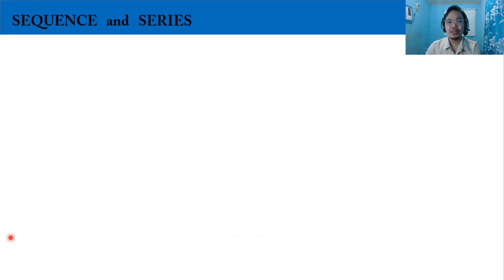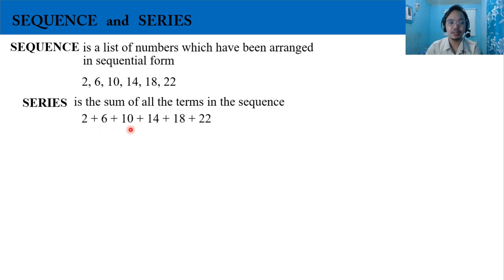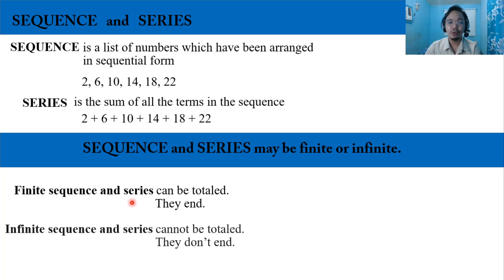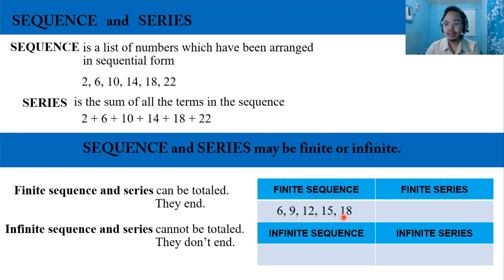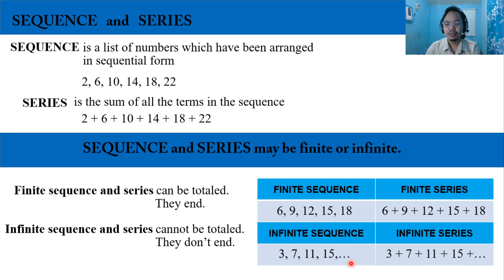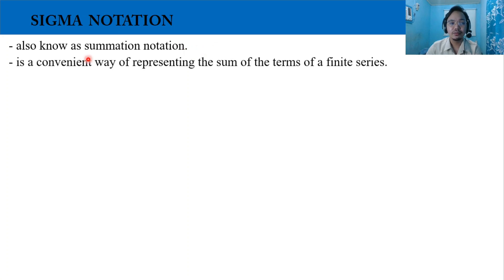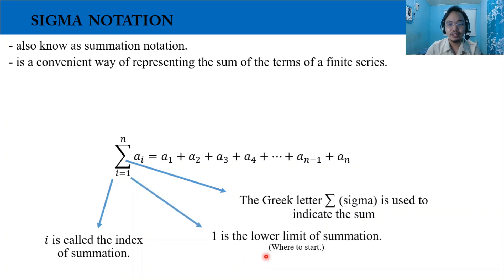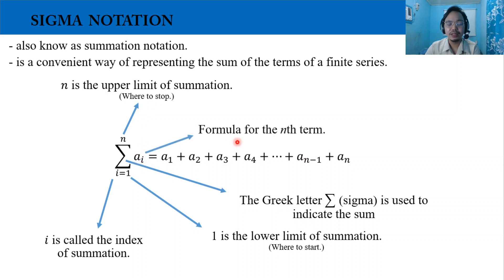SEQUENCE, SERIES, and SIGMA NOTATION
“The big secret in life is that there is no secret. Whatever your goal, you can get there if you’re willing to work.” – Oprah Winfrey